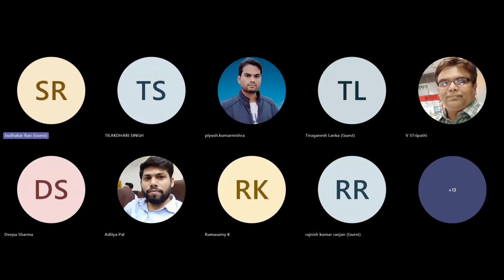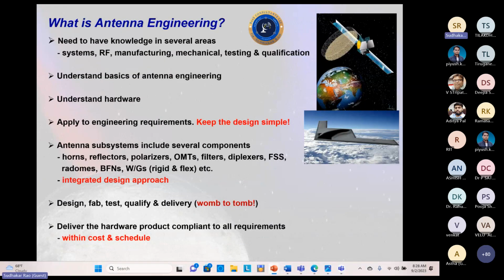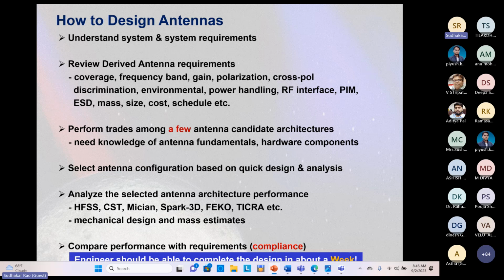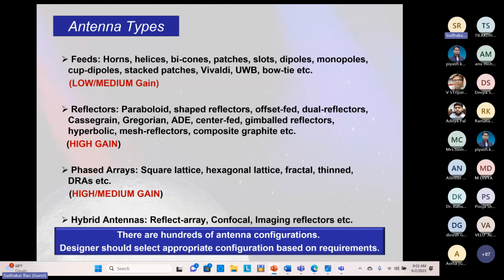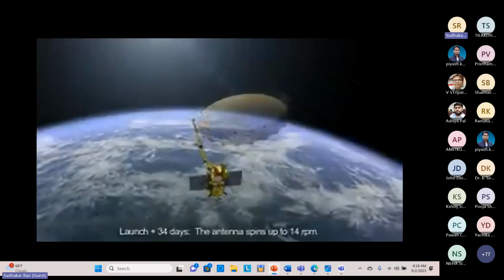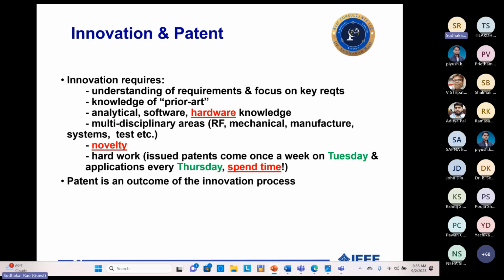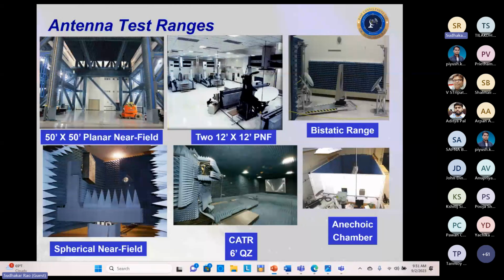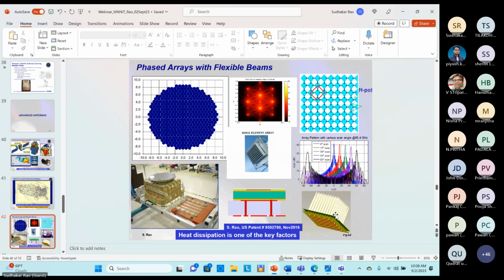Webinar on "How to Design Antenna Systems, Publish your Work and Patent your Idea?" Dr. Sudhakar Rao